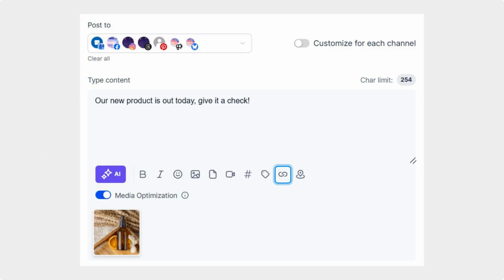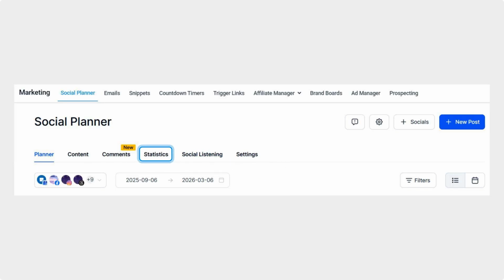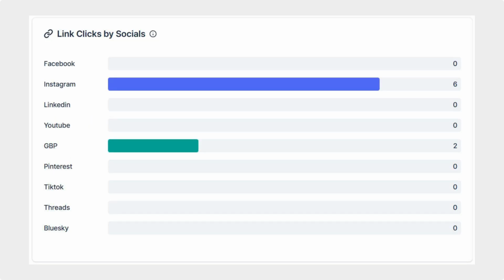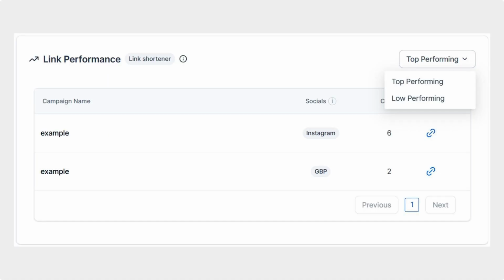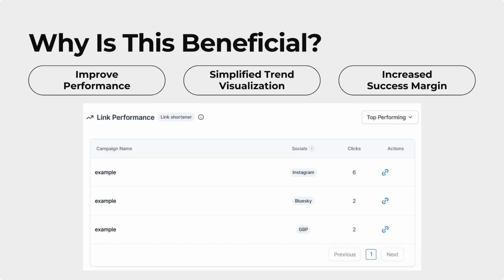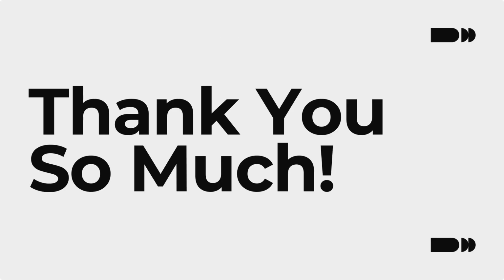Track Link Clicks by Platform and Campaign in Social Planner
Track how every shared URL performs across platforms right inside your Social Planner. This walkthrough shows you how to use the Link Shortener and built-in analytics to get a platform-by-platform breakdown and visualize link performance trends over time. Ideal for social media managers and marketers who want clear, actionable click data.

What you’ll learn:
- How to add a shortened link to a new post via the link icon in Social Planner
- Where to find Statistics after publishing
- How “Link Clicks by Social” shows total clicks by platform for quick comparison
- How “Link Performance” highlights the top or lowest five clicked links by campaign name

Why it matters:
- Attribute traffic to specific posts, platforms, and campaigns so you can allocate budget with confidence
- Identify high-performing URLs and optimize your posting strategy from your CRM—no manual monitoring needed
- Replace spreadsheets and third-party link trackers with centralized, real-time link performance analytics
- Improve ROI by doubling down on top-converting content and reducing cost per lead

Next step:
Open your Social Planner, create a new post, add a link from the Link Shortener, publish, and head to Statistics to monitor clicks by social network and see which campaigns drive the most engagement.

This feature helps you spend less time analyzing and more time acting, with clear, comparable click-through performance across every platform you publish to.